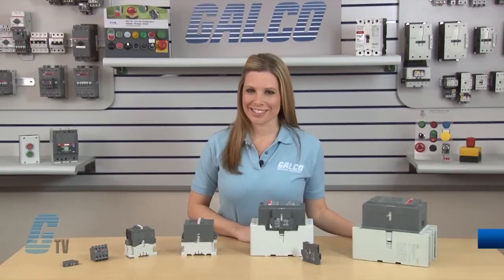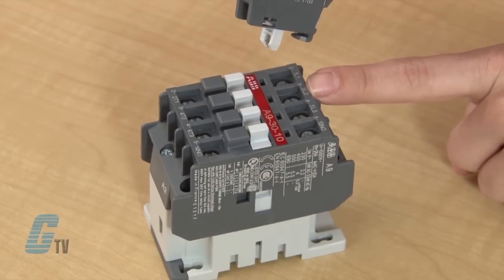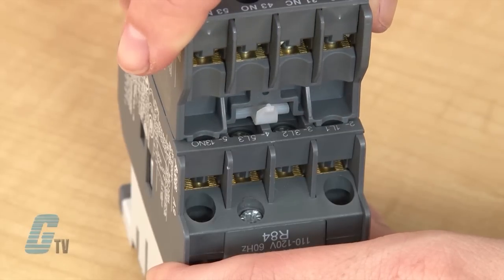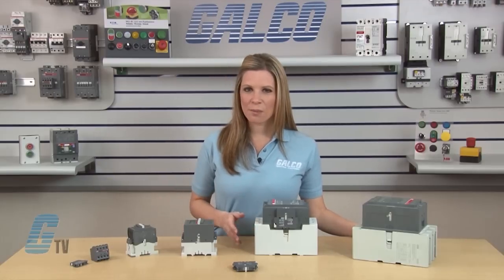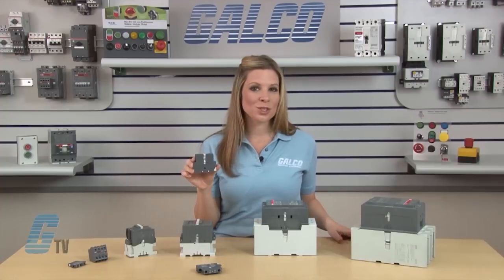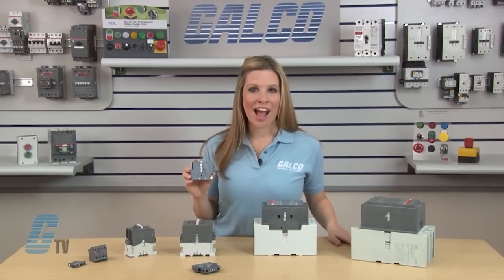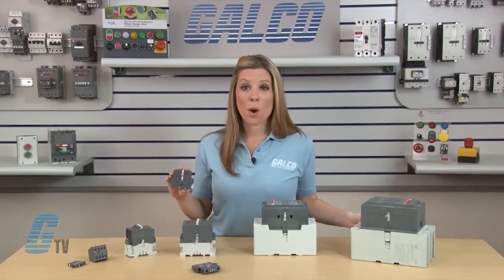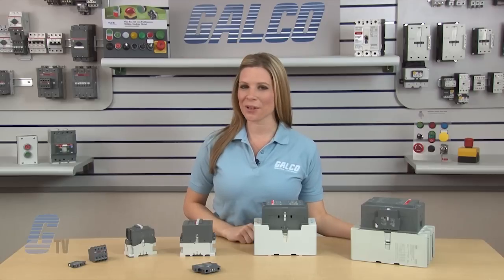Installing ABB Auxiliary Contacts to the A Line of Contactors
Installing ABB CAL5-11, CA5, and CAL18-11 Auxiliary Contacts presented by Katie Rydzewski for Galco TV.

A-Line Series Info:
-    24~600 VAC/VDC Coils
-    Up to 450 HP @ 240V
-    Up to 900 HP @ 480V

Description of 3 pole and 4 pole contactors A9 - A300
All A-Line contactors can be assembled side by side. The add-on or built-in
auxiliary contacts are suitable for low level currents.
Control circuit types
• A-Line types: AC operated with laminated magnetic circuit.
Contactor types
contactors; factory assembled auxiliary contacts for A50 - A300 contactors
• 4 pole contactors: 4 NO or 2 NO & 2 NC without any auxiliary contacts.
(A9 - A75)